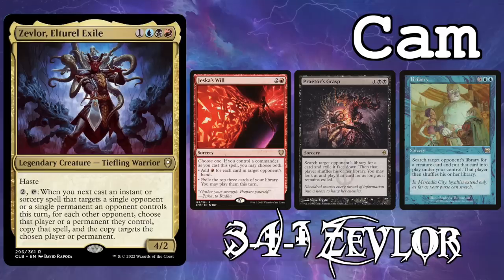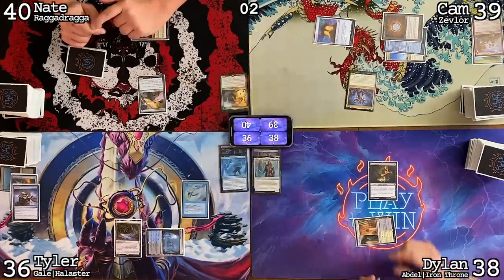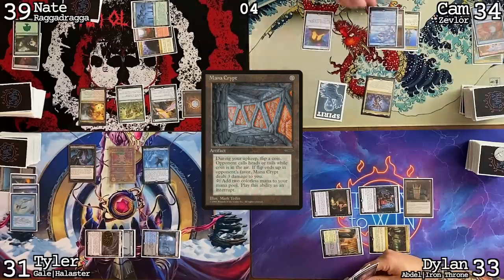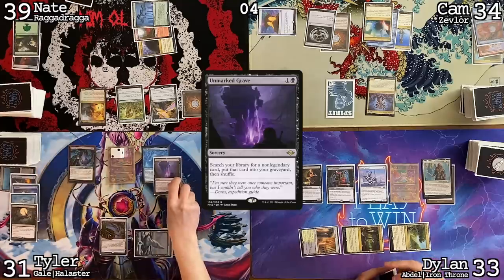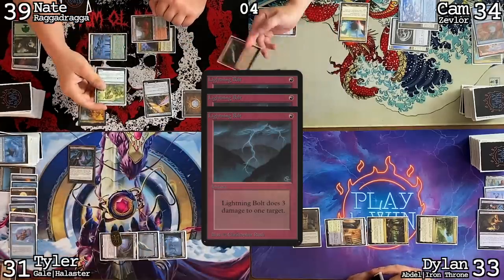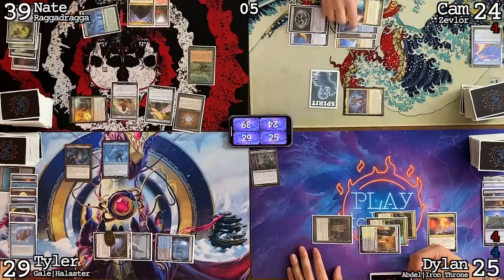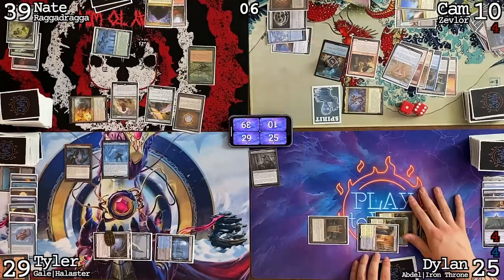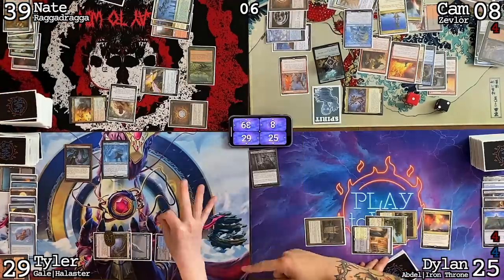GAME 2 WHO'S THE BEST COMMANDER FROM COMMANDER LEGENDS: BATTLE FOR BALDUR'S GATE IN cEDH-PLAY TO WIN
This week we're back, with Game 2 of our match with new commanders from COMMANDER LEGENDS 2: BATTLE FOR BALDUR'S GATE .